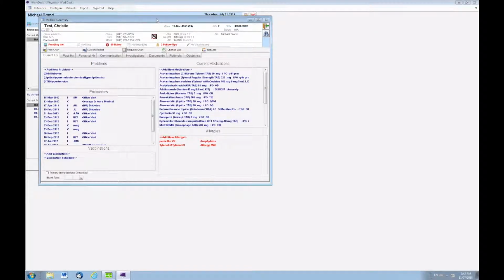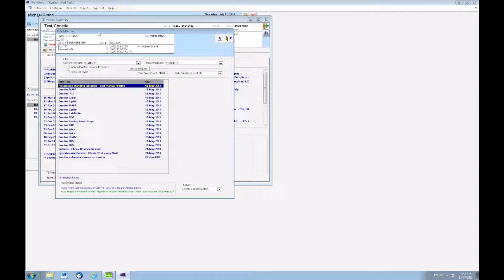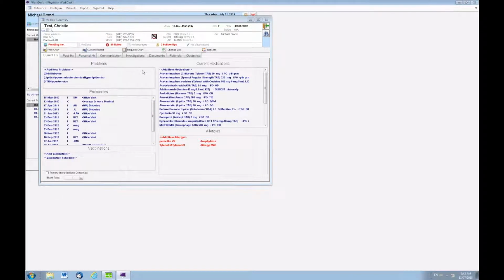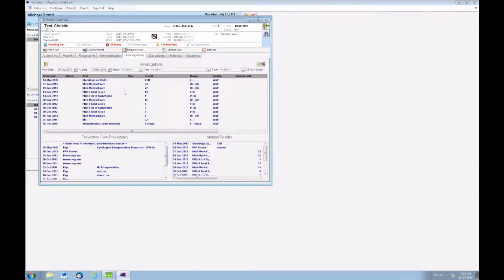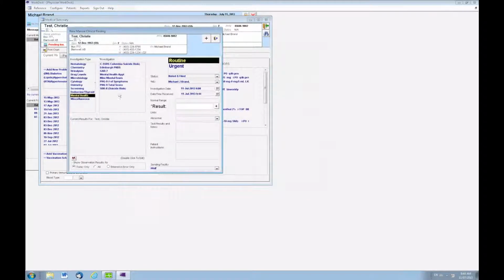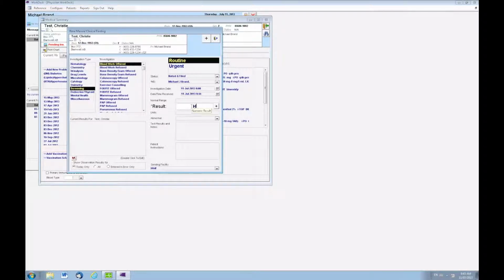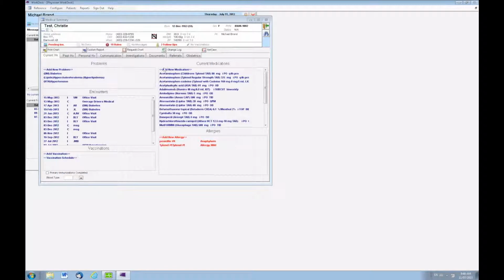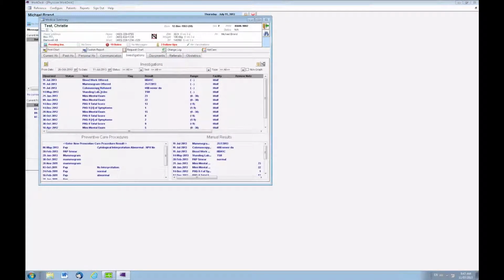Telus Wolf EMR - Recording screening offers using manual lab results function